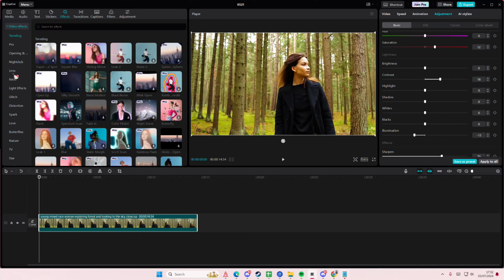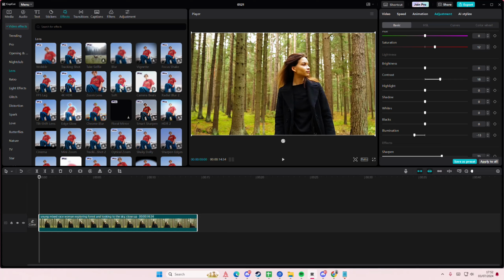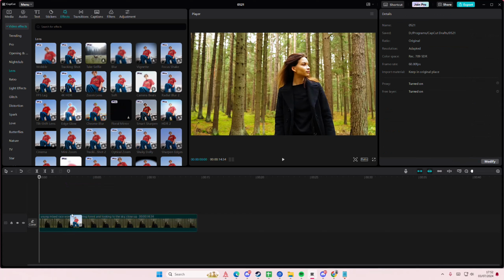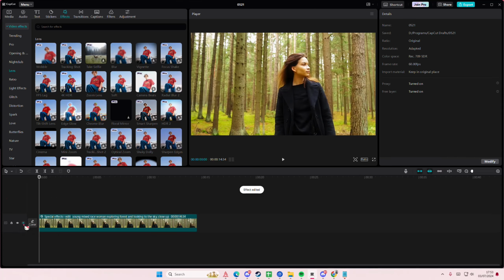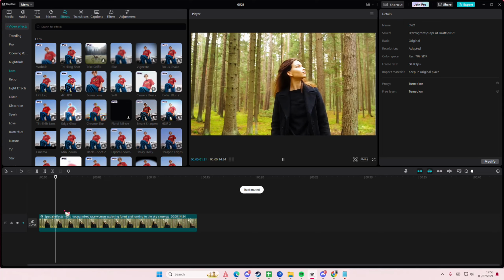❤ QUICKSTART: Capcut 4k Cc tutorial + Wink 🥵 | Capcut 4K Quality Tutorial | FIX Problem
Want to make this 4K edit in CapCut PC? Here's how you can do that.